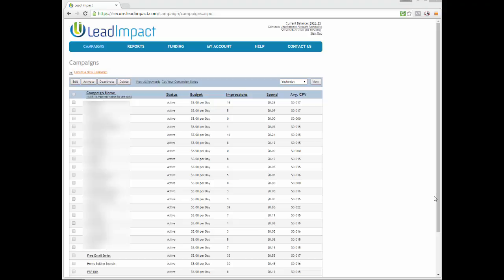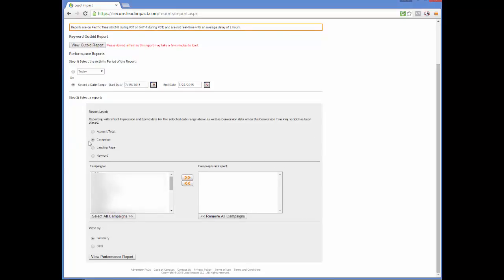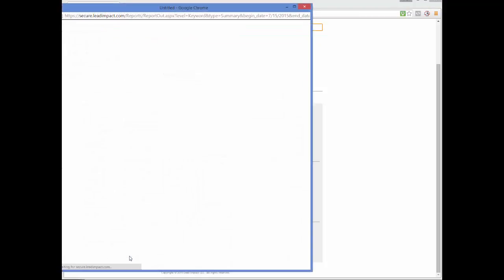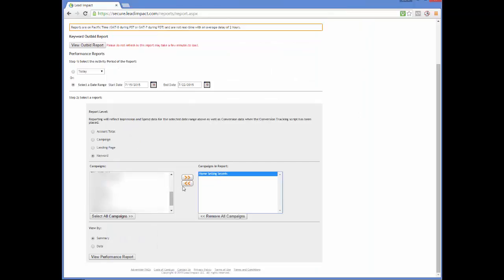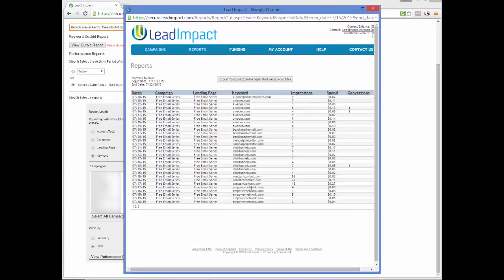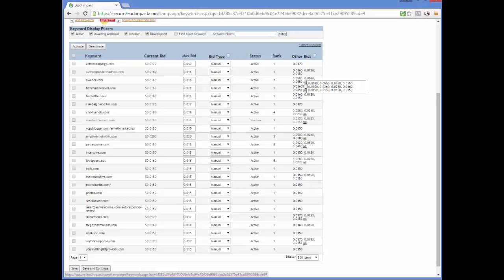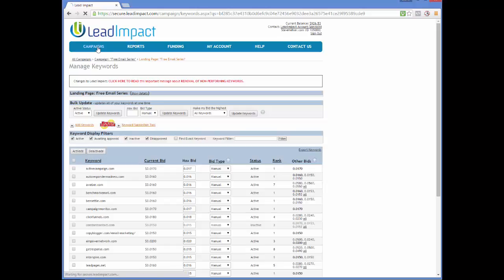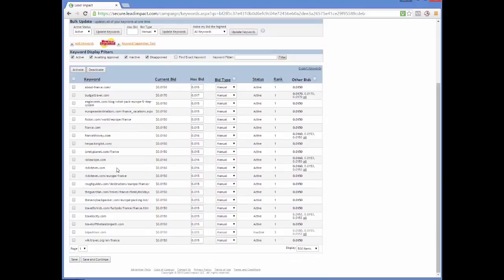Module 05 Lesson 06 LeadImpact Final Results